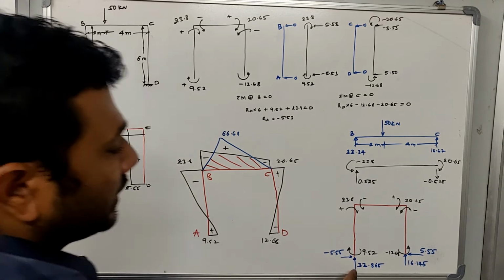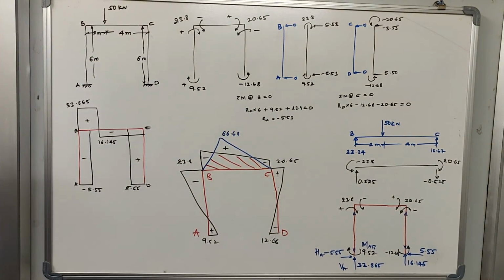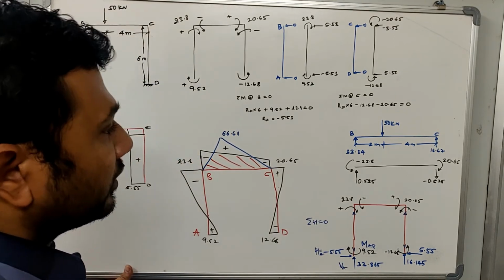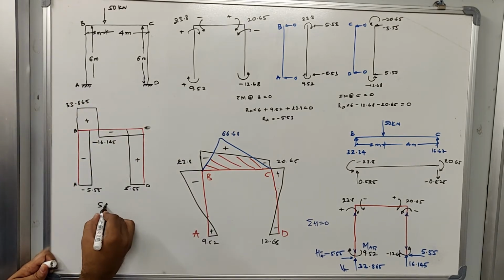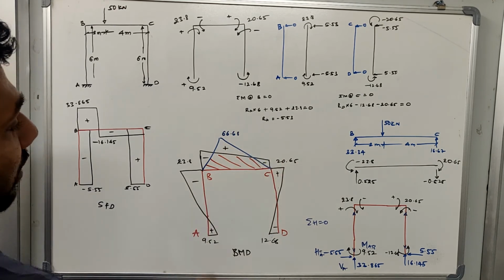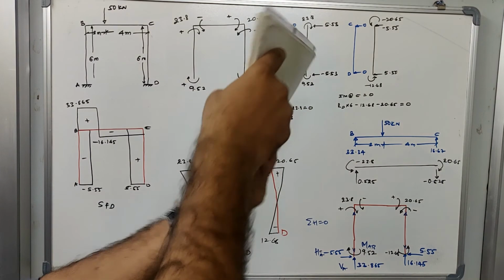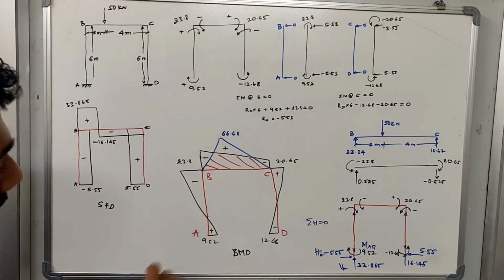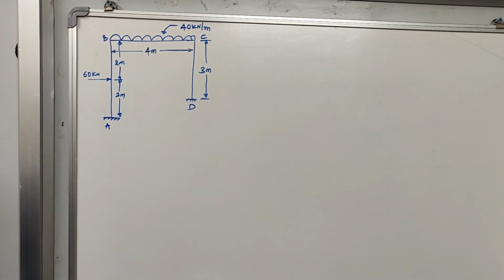Lecture 11.1| module 1| AIS| 05 oct 2020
Solution for the previous sway frame structure.